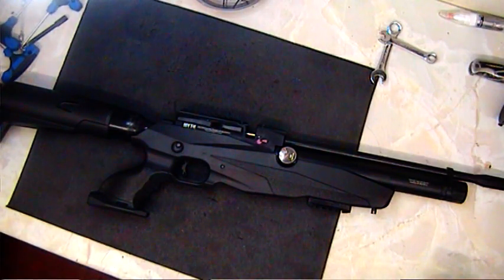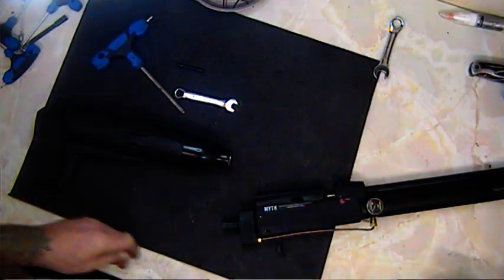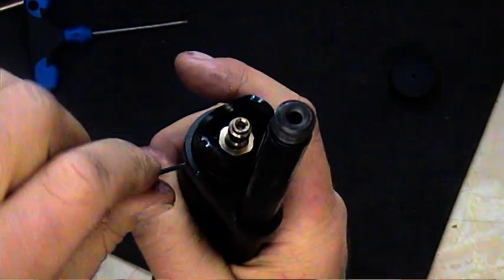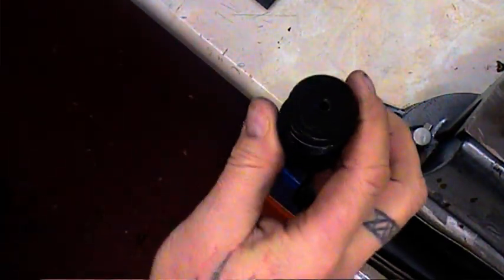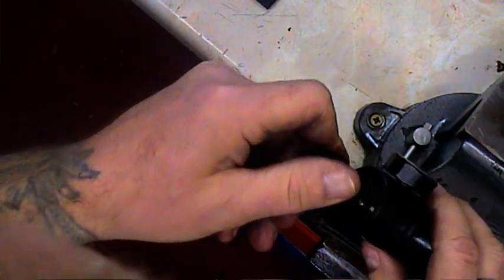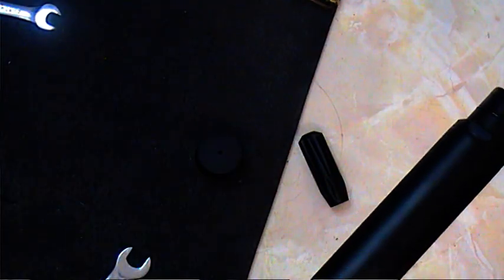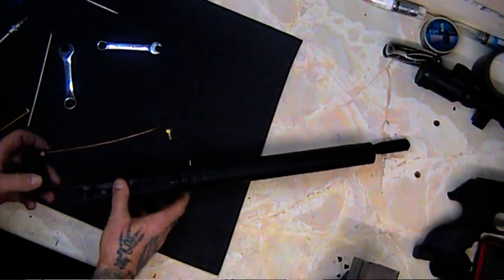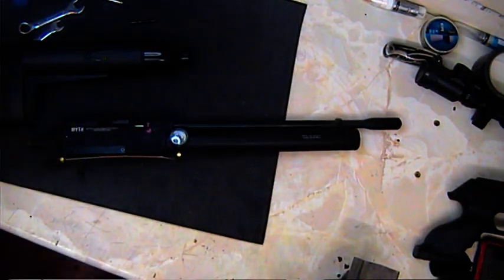REXIMEX MYTH STRIP AND POWER TUNE GUIDE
video shows a strip down of the reximex myth and directions of how to give a high power gain tune be aware if in the uk this tune will put your rifle over the governed 12ft lbs limit i am not held liable for you carrying out any work on your rifles power & FPS  results depend on weights of the ammo your using